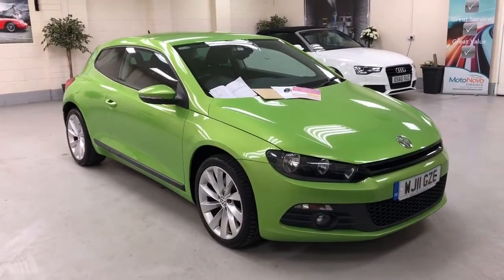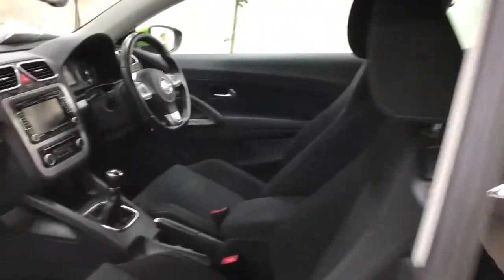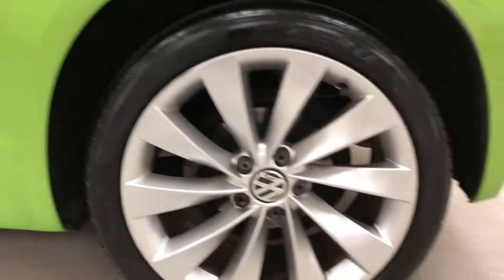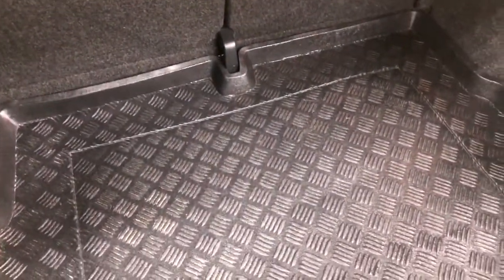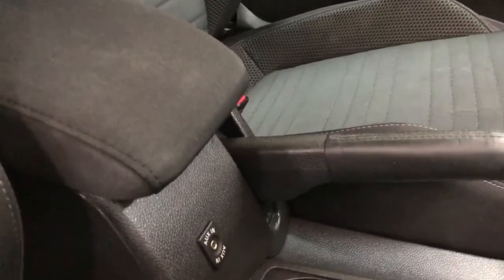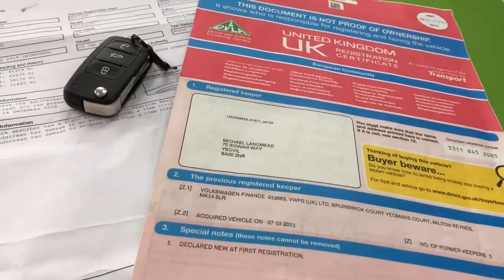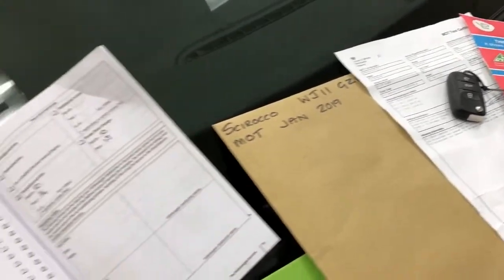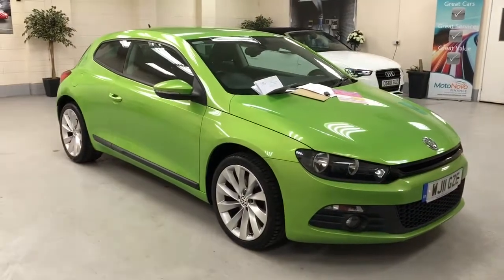VW Scirocco 2.0 GT TDi 170 in Viper Green for sale, 47,000 miles